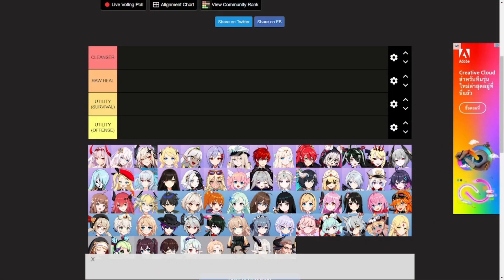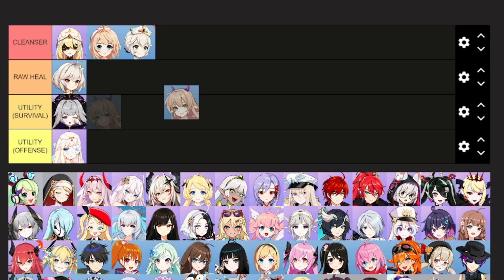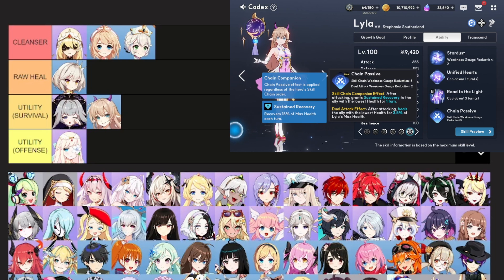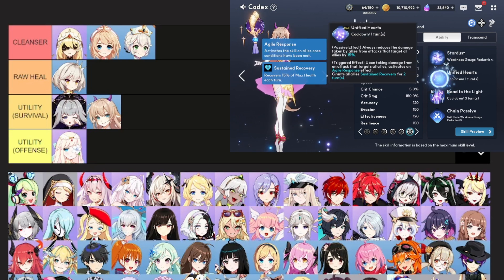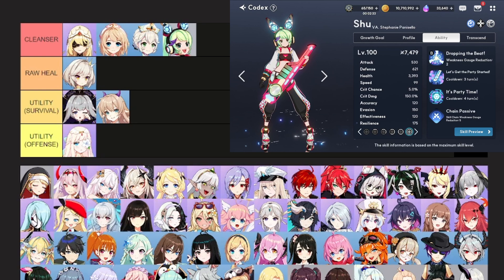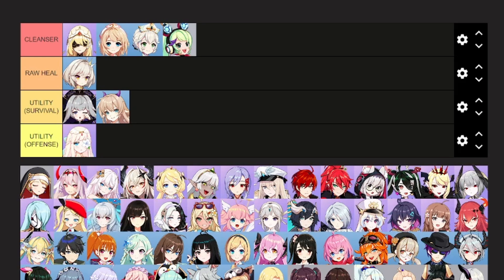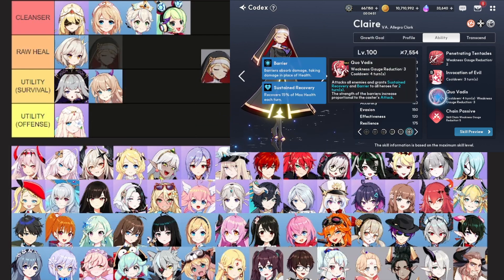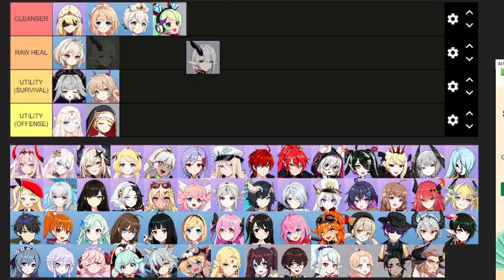OP - who is the best healer for you?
I will take a deeper look at the current Supports/Healer in the game for you and explain why you want to focus on certain types of supports first.